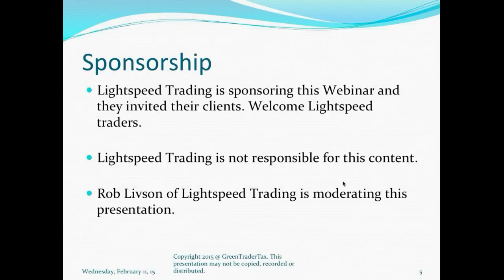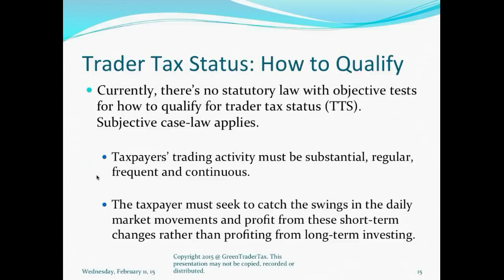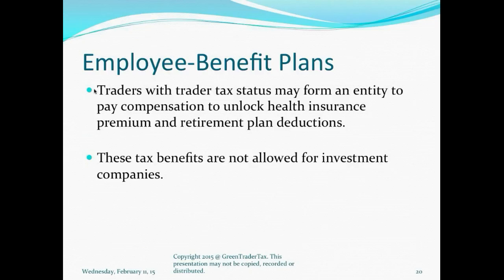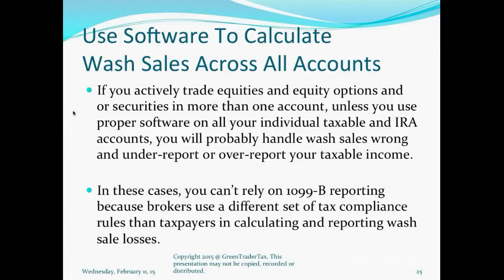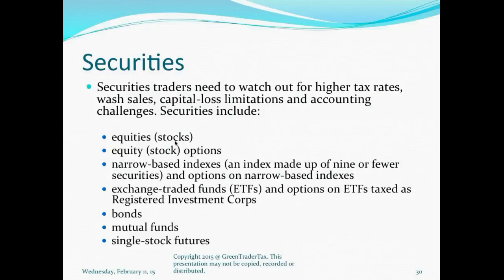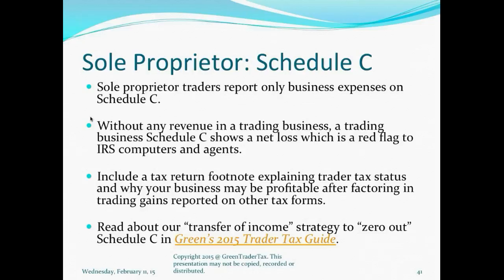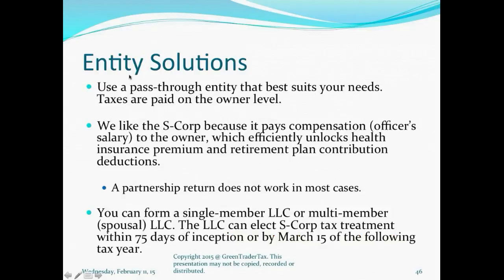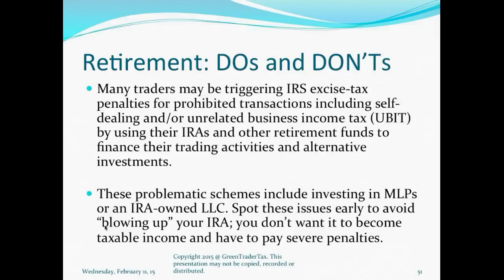2014 Tax Returns For Maximum Tax Benefits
Join trader tax expert Robert A. Green, CPA of GreenTraderTax.com. In this Webinar sponsored and moderated by Lightspeed Trading,

- Learn how to save thousands by claiming trader tax status (business expense treatment) on your 2014 tax returns.
- While no election was required, you do need to qualify for trader tax status and you’ll learn the GreenTraderTax golden rules for qualification.
- Learn how to deal with onerous wash sale loss reporting. If you trade stocks and stock options, and or have multiple brokerage accounts, you can’t rely on brokerage firm Form 1099-Bs for reporting wash sale losses correctly.
- Learn how Section 475 MTM exempts active traders from wash sale losses and capital loss limitations. Learn how to make a timely Section 475 election.
- Learn the added benefits of trading in an entity, including unlocking employee-benefit plans like health insurance and retirement plan tax deductions.
- If you don’t have a trading entity for 2014, learn how to set up the best entity and retirement plan for 2015.